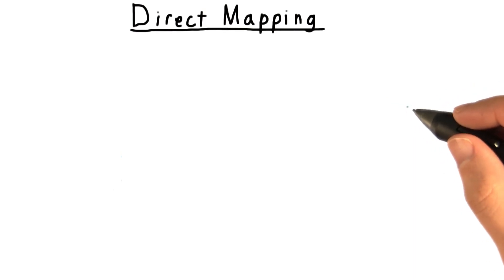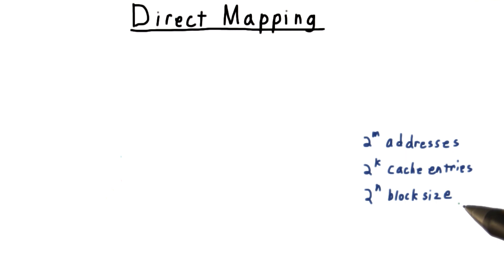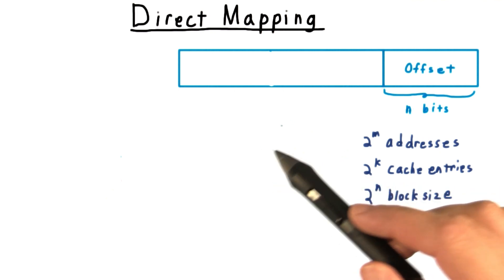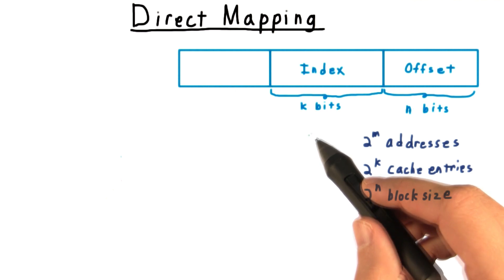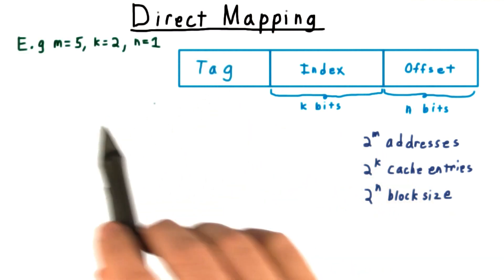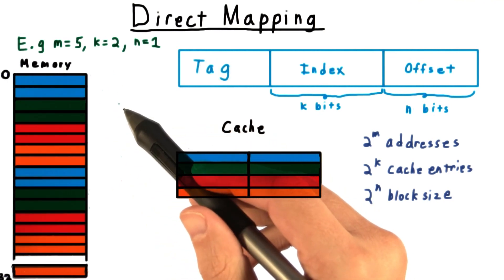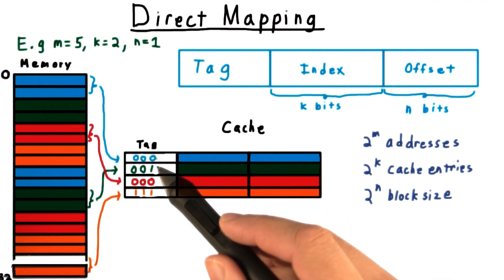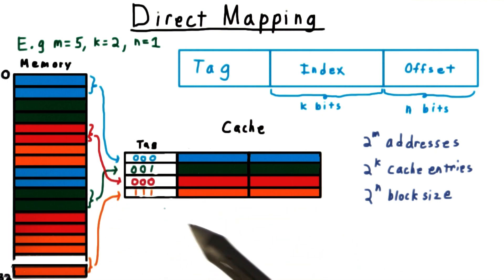Direct Mapping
In this video, you'll get a comprehensive introduction to Direct Mapping.